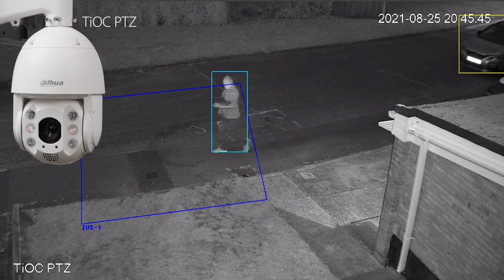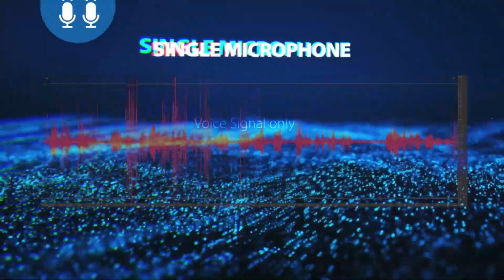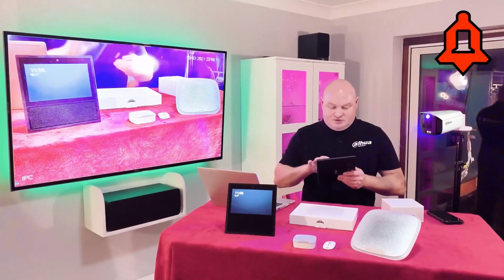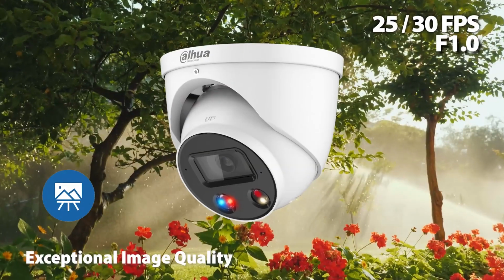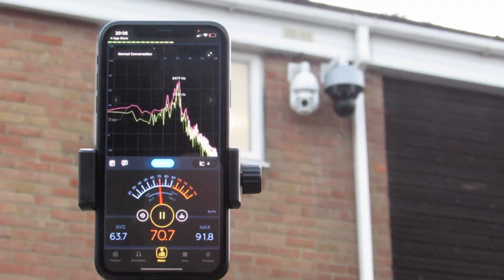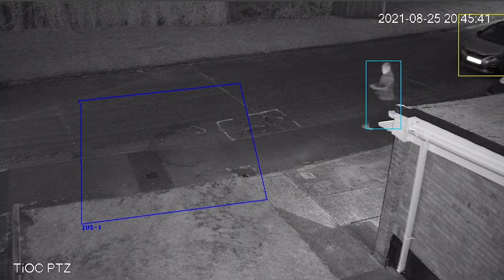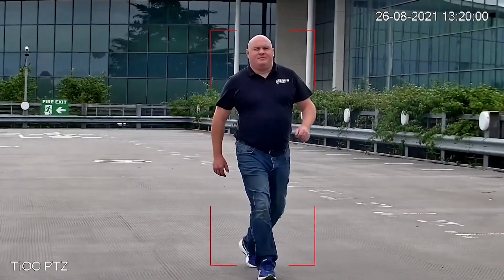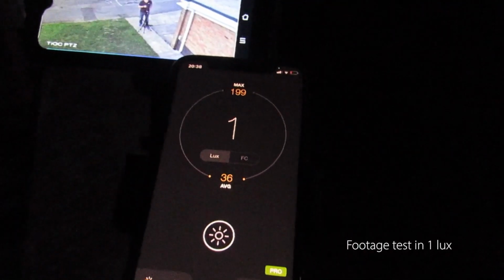TiOC 2 0 Advert 3 in 1 Camera from Ground Kontrol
xperience the Next Level of Excellence with Ground Kontrol's Upgraded Cameras!

📸 Introducing TiOC 2.0 and PTZ Cameras – Elevating Perfection 📸

⭐ TiOC 2.0 – Redefining Technological Frontiers ⭐
Revolutionize your surveillance with groundbreaking features:

Unmatched Flexible Supplementary Light Mode – Enjoy full-color night images while minimizing light pollution.
Enhanced OPC (Optical Path Correction) Technology – Illuminate your world with brighter, clearer IR images through F1.0 aperture.
Dahua VoiceCatcher Technology – Achieve extended pickup range and reduced noise interference for crystal-clear audio.
Seamless Alarm Integration – Elevate your user experience with streamlined operation and enhanced functionality.
⭐ Effortless Disarming at Your Fingertips ⭐
Experience convenience and seamless integration with our One Touch Disarming feature.

⭐ Unleash the Power of AI ⭐
Explore advanced AI capabilities, including:

SMD 3.0: Unrivaled intelligence in motion detection.
Perimeter Protection: Safeguard your surroundings like never before.
⭐ Illuminate with Intelligence ⭐
Discover Smart Dual Illuminators:
Switch effortlessly between full-color and IR mode for optimal illumination.

⭐ Unmatched PTZ Capabilities ⭐
Our PTZ features redefine surveillance excellence:

Cross Fence Detection: Stay vigilant with precise boundary monitoring.
Intrusion Detection: Instant alerts for unauthorized entry.
Abandoned Object Detection: Enhance security by identifying left objects.
Fast-Moving Detection: Track swift movements effortlessly.
Parking Detection: Monitor parking areas efficiently.
Crowd Gathering Estimation: Ensure safety with crowd analytics.
Missing Object Detection: Swiftly locate misplaced items.
Loitering Detection: Prevent unwanted activities with timely alerts.
Upgrade to Ground Kontrol's TiOC 2.0 and PTZ Cameras – Your Pathway to Enhanced Surveillance!